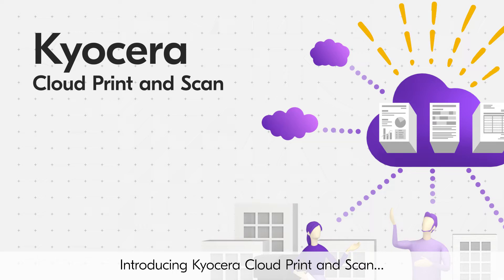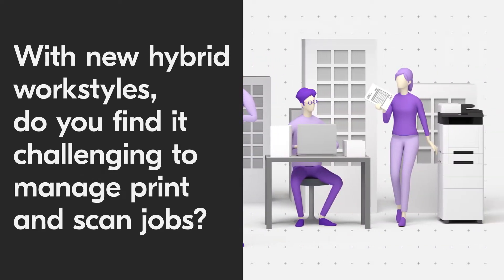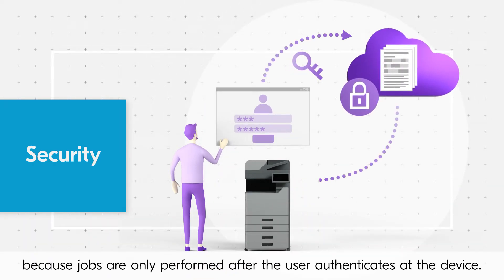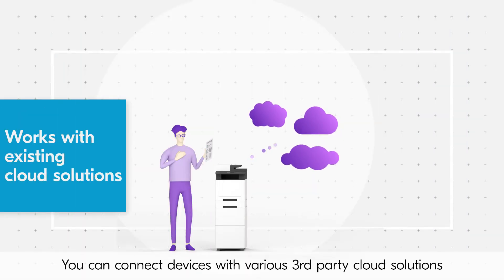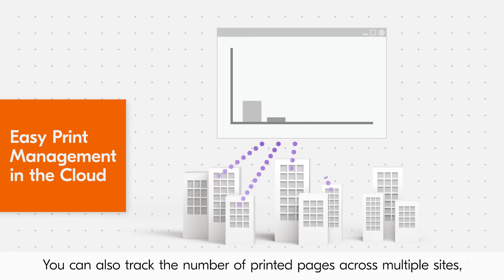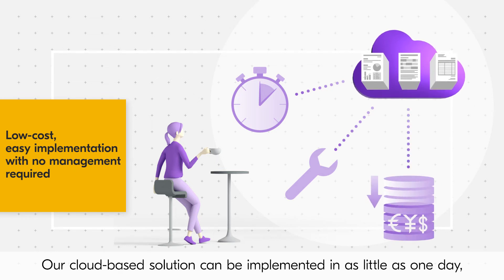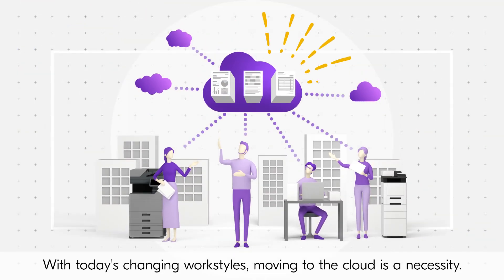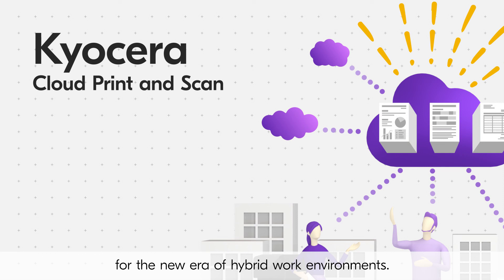KYOCERA KCPS Presentation